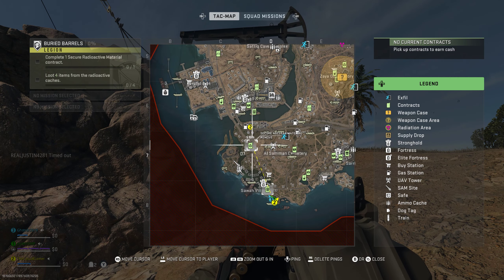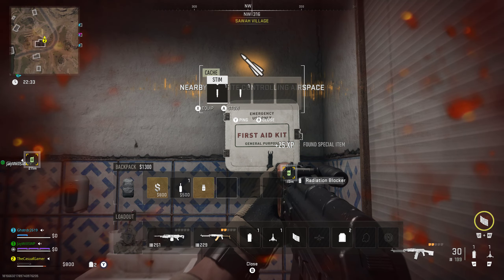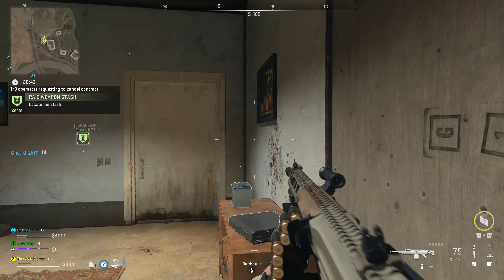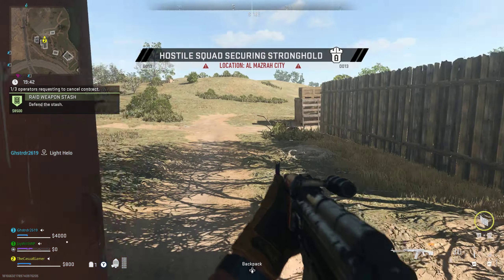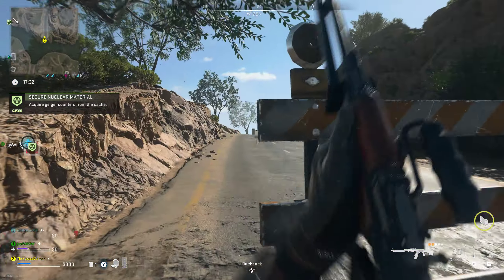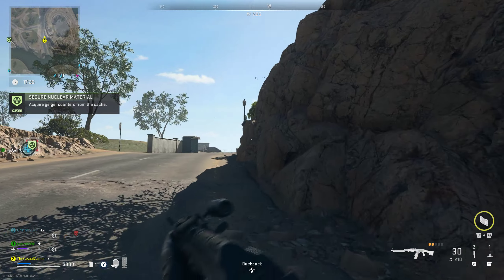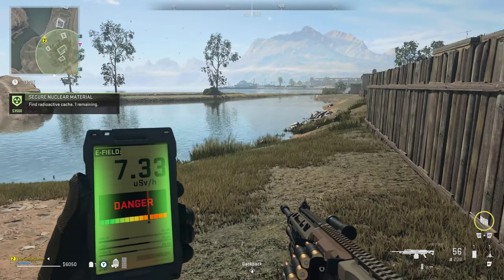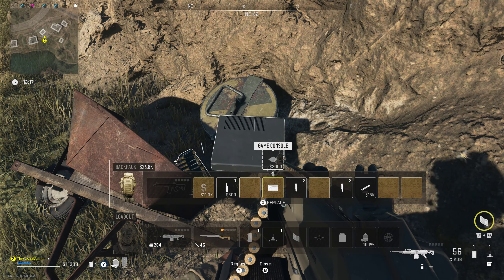MW2! DMZ Legion Buried Barrels Guide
In this video I will be showing you how to complete the legion mission buried barrels on MW2 DMZ!